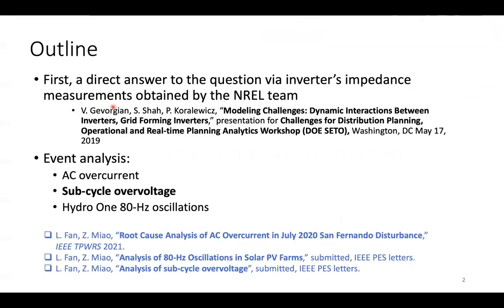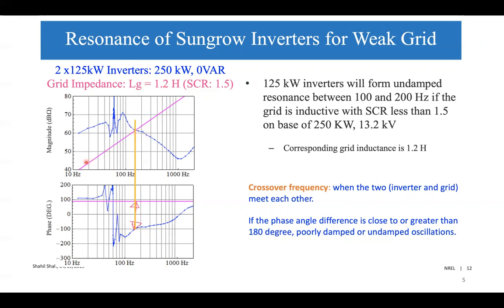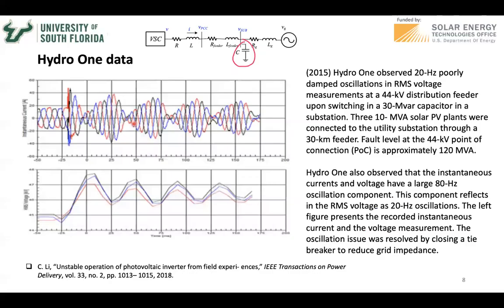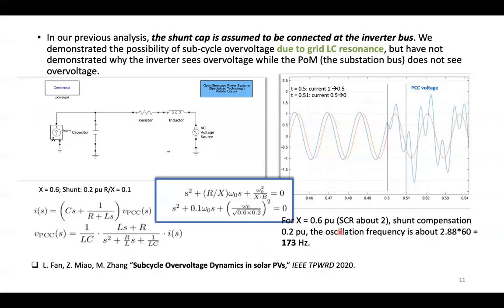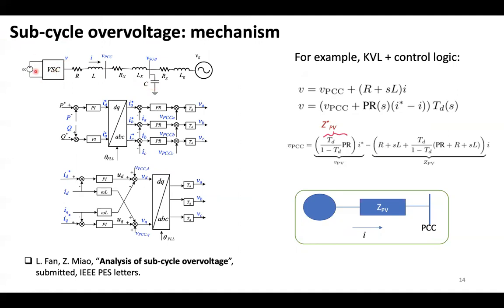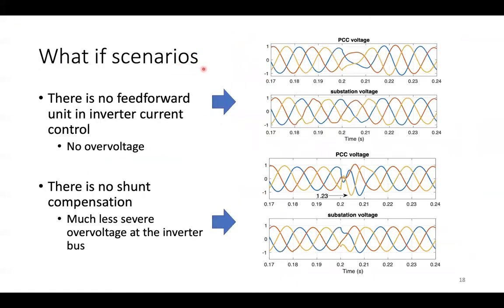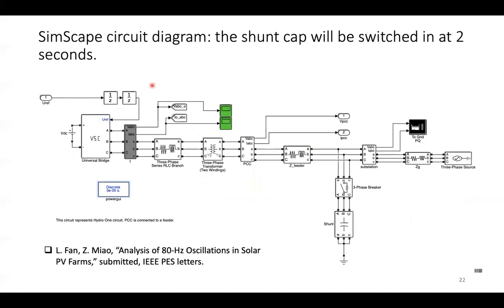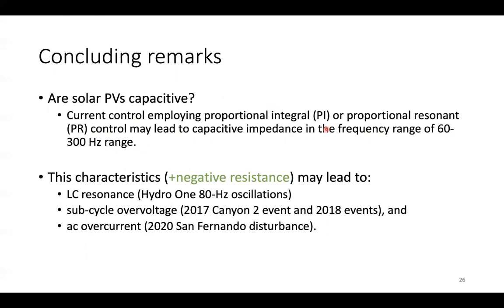Are solar PVs capacitive?